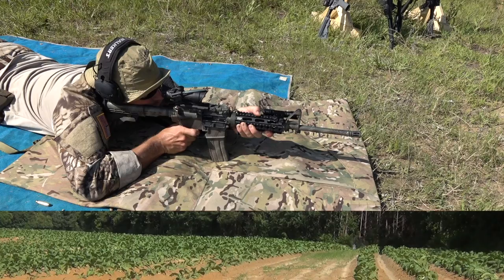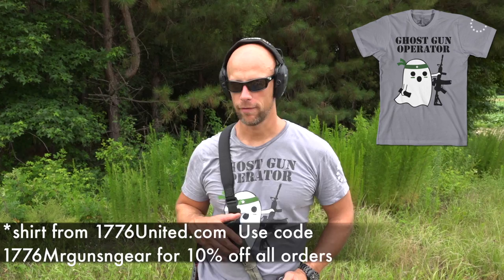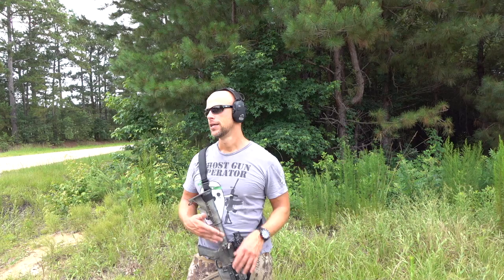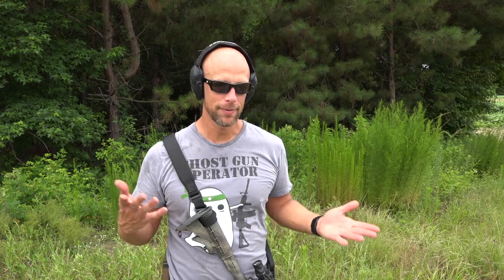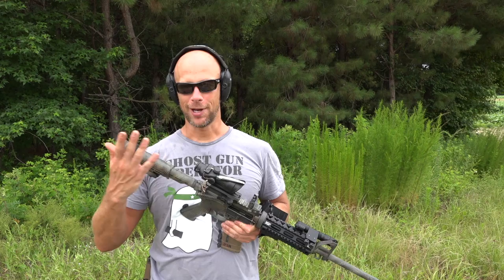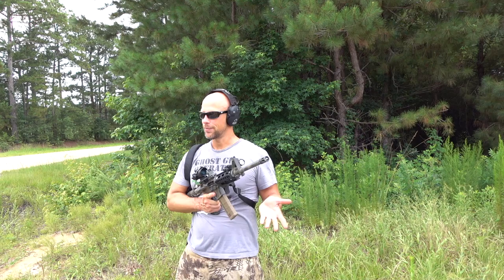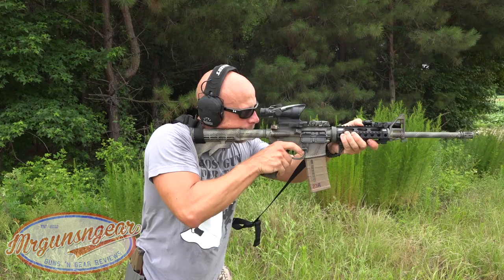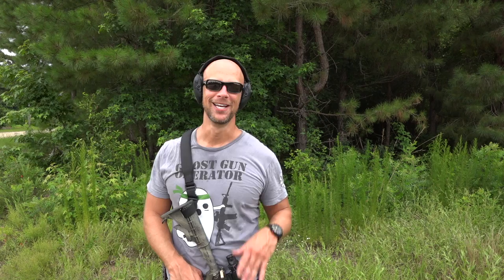How To Set Up 4x Trijicon ACOG For Better Eye Relief (HD)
Quick tip to help folks who have trouble with eye relief on TA31, TA01, or TA02 ACOGs.

Instagram.com/seniorgunsngear